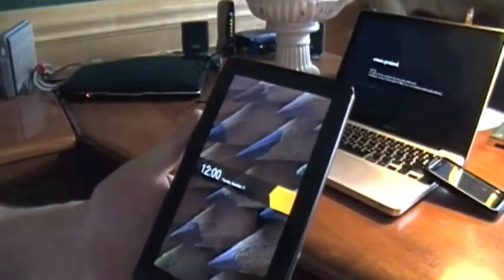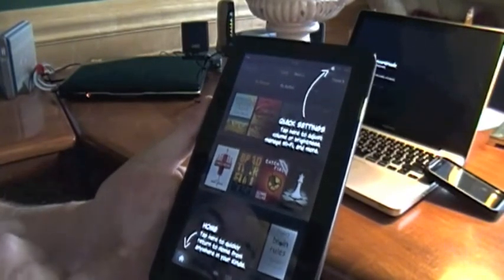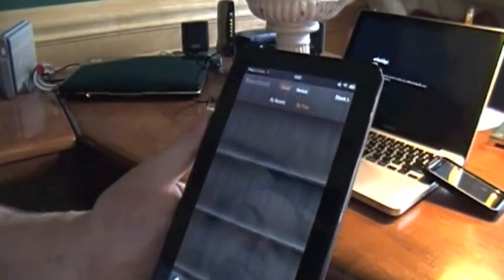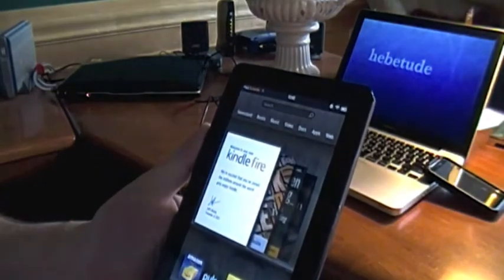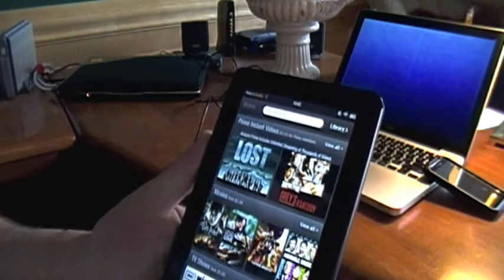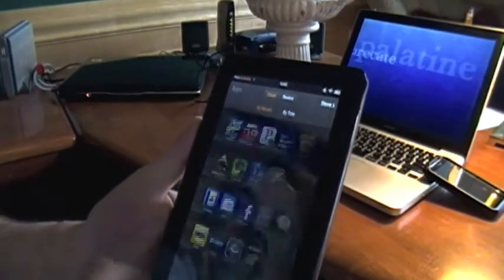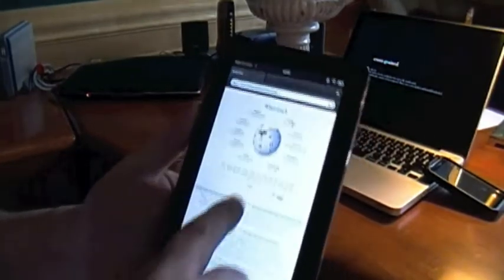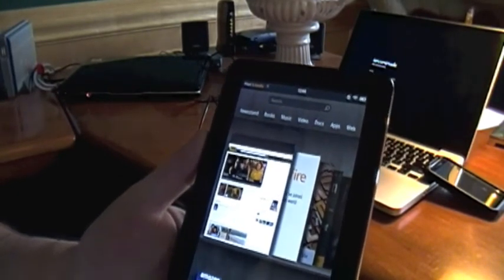Kindle FIRE First Hands-on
First hands-on with Amazon Kindle Fire - just out of the box today! Nice tablet with Android, apps, and web.